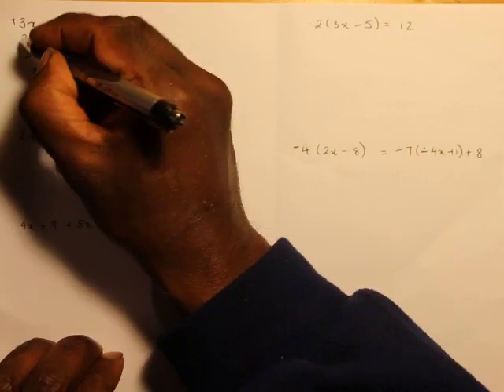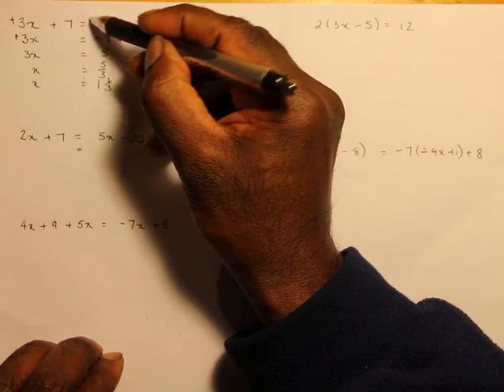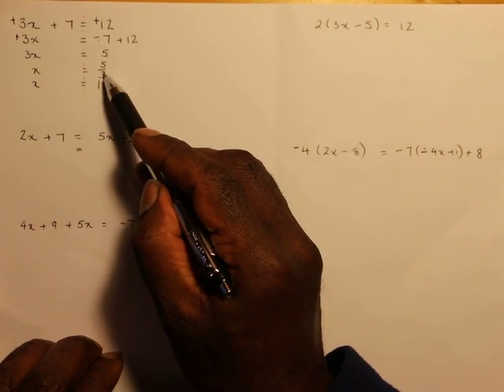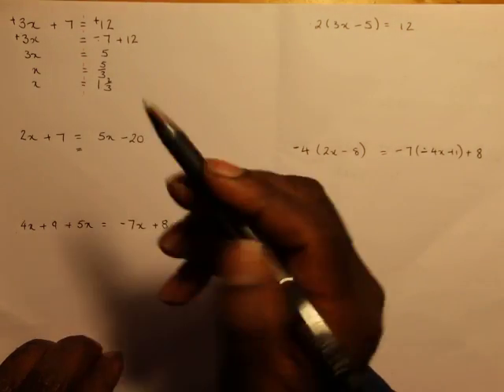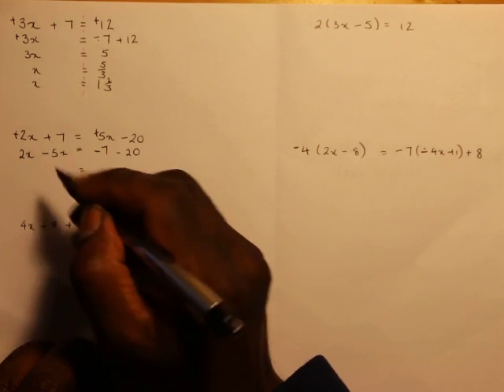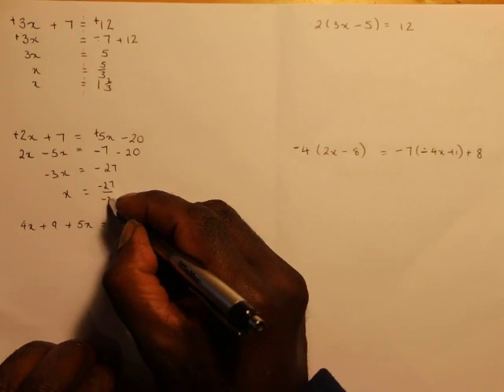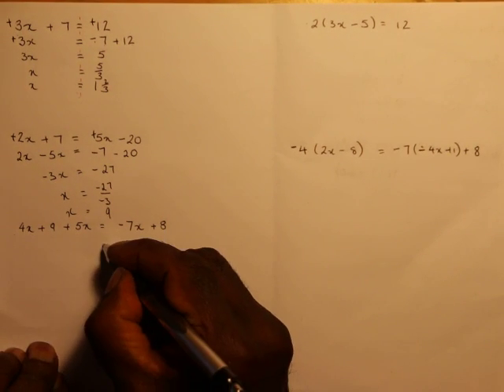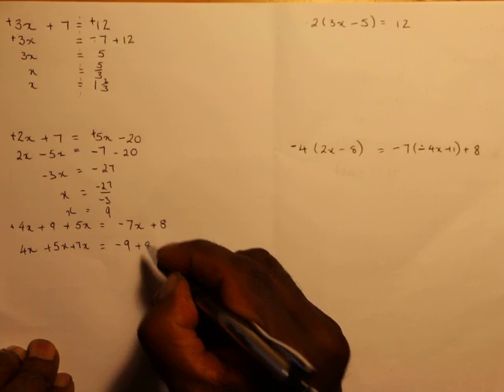Solve linear equations